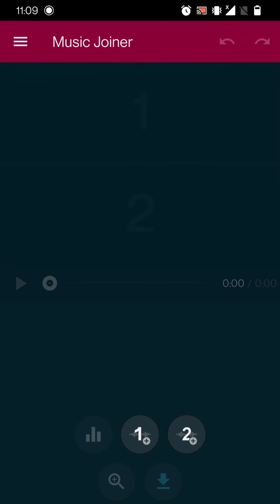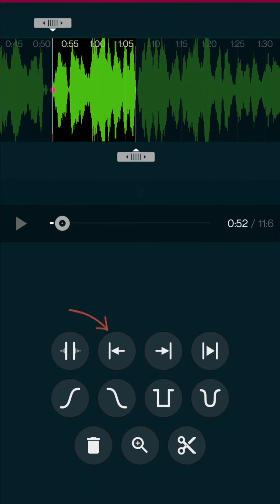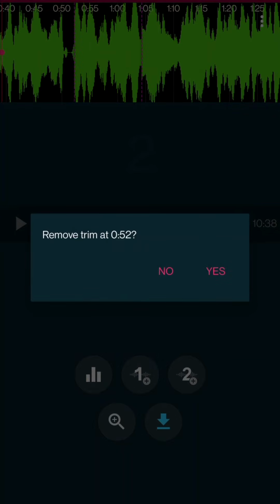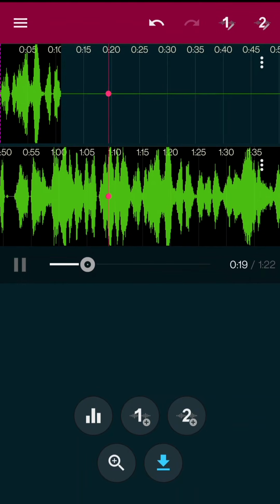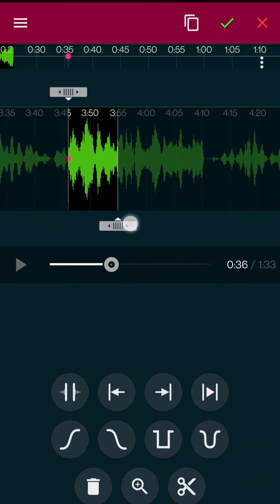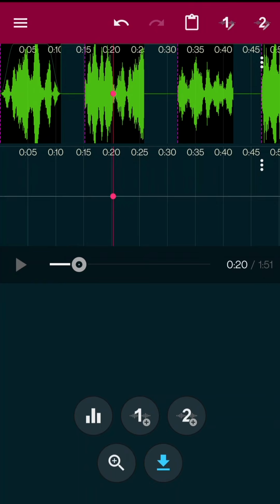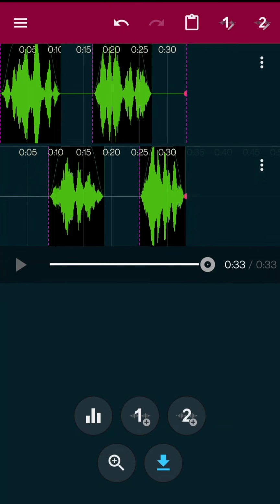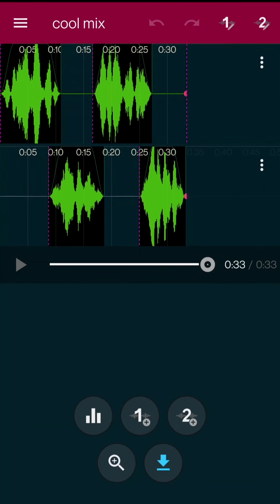Music Joiner - How to use it (Android app)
Topics:
00:18 Join audios sequentially.
03:27 Join audios in parallel.

Demonstration of how to use the Music Joiner app, available for Android devices. This application allows you to join songs one after another or one on top of the other, that is, mix songs so that they sound at the same time.

The application also allows you to make edits on the audio signal such as adjusting the volume, making cuts or adding a filter (fade-in, fade-out and attenuators).